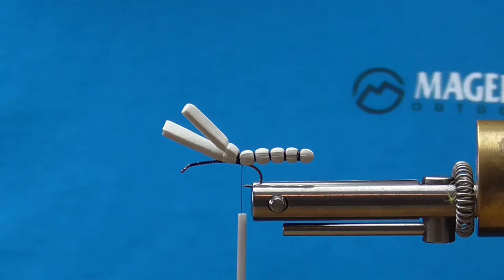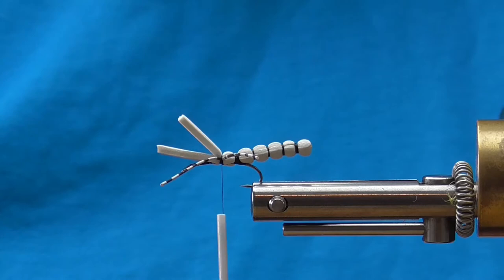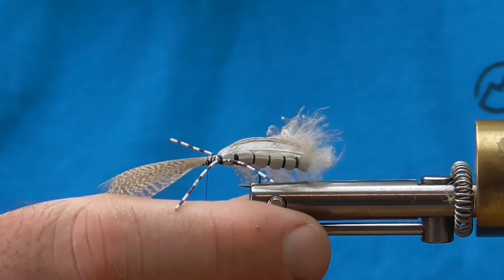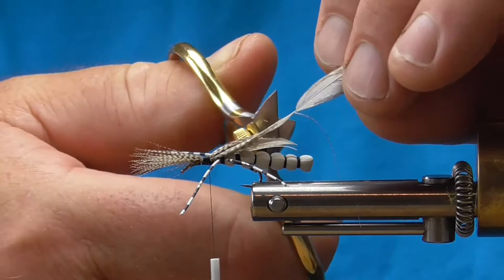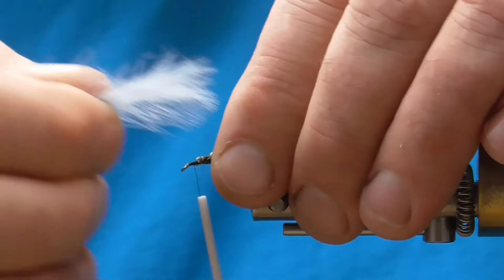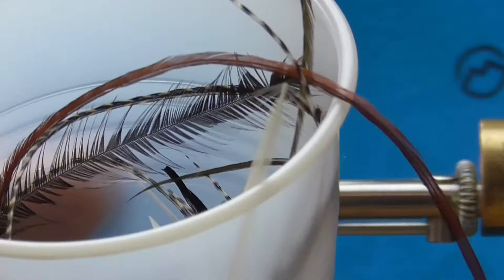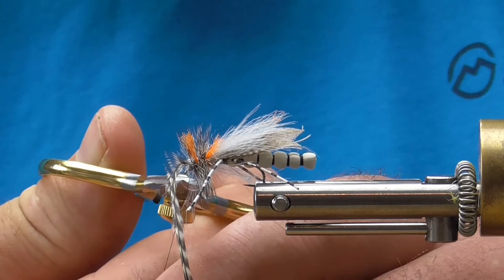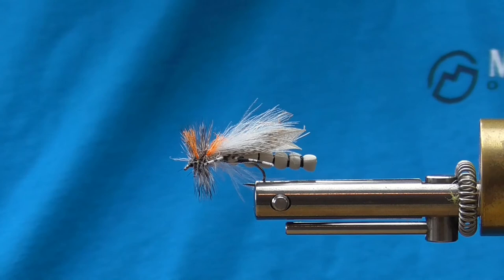Extended Body Hopper